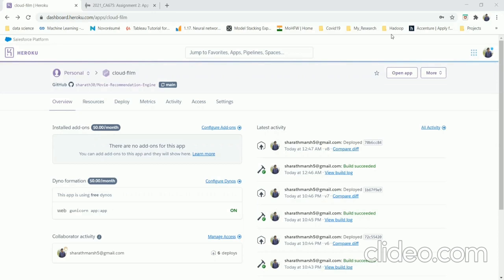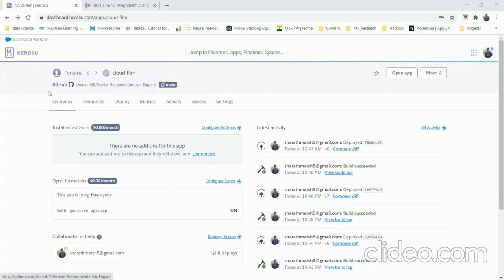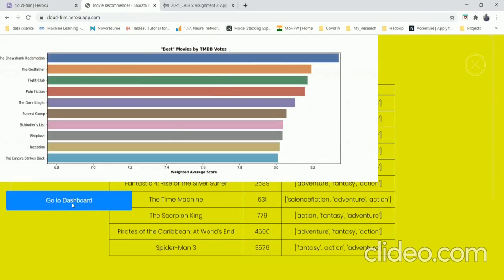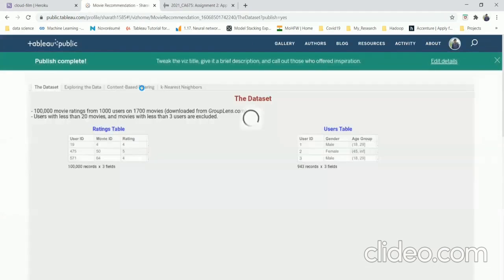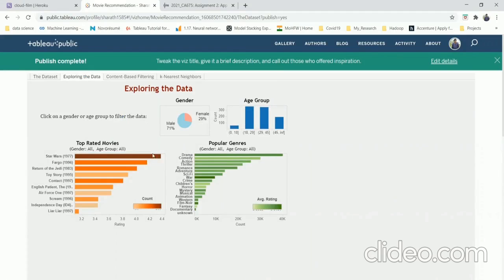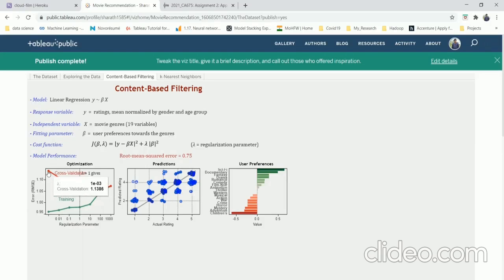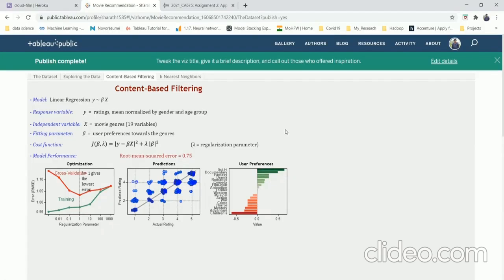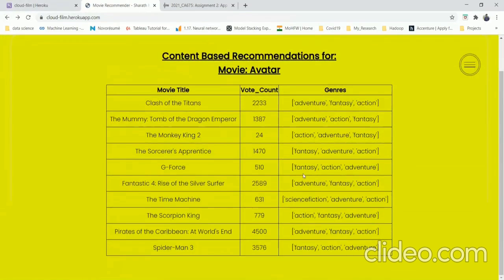Web App for content-based recommendation engine | DCU | Cloud Assignment 2 | Dusha | Manju | Sharath